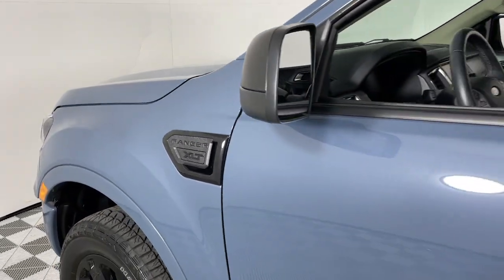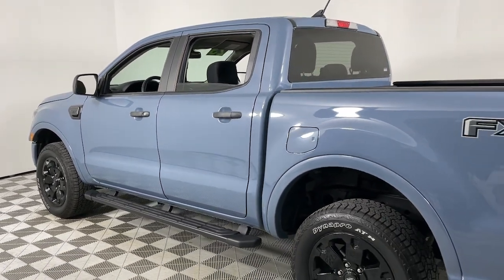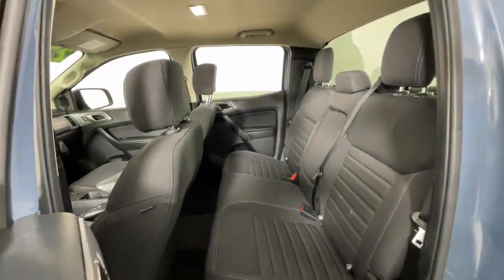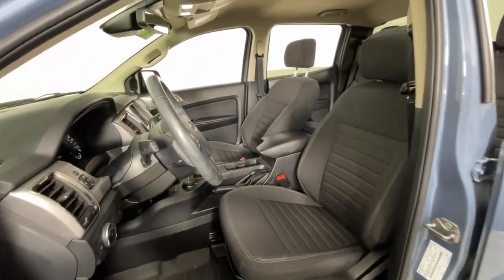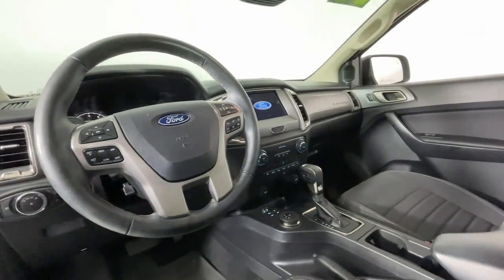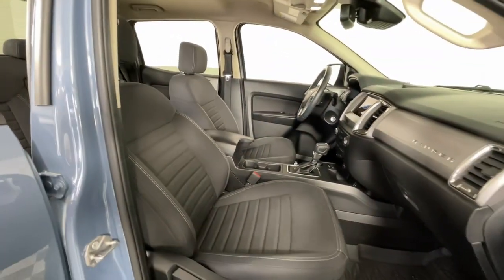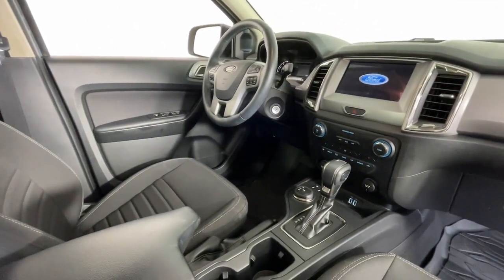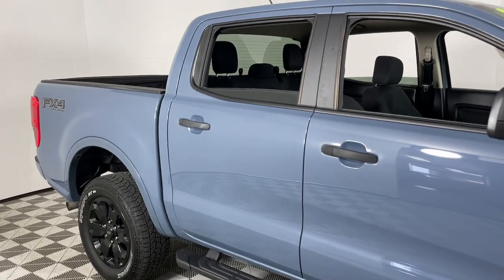2023 Ford Ranger Louisville, Lexington, Elizabethtown, KY New Albany, IN Jeffersonville, IN F13894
Azure Gray Metallic Tri-Coat Used 2023 Ford Ranger XLT available at Oxmoor Ford in Louisville, Kentucky. Servicing the Lexington, Elizabethtown, KY New Albany, IN Jeffersonville, IN area.

Oxmoor Ford
100 Oxmoor Ln

2023 Ford Ranger **THIS VEHICLE IS AT OXMOOR FORD PLEASE CALL ** **CAR FAX ONE OWNER** **4X4/ALL WHEEL DRIVE** **ONE OWNER** **LOCAL TRADE** Ranger XLT 4WD 110V AC Power Outlet 5 Rectangular Black Running Boards ABS brakes Alloy wheels Auto-Dimming Rear-View Mirror Black Appearance Package Black Fender Vent Surround Black Mesh Grille w/Black Painted Surround Body-Color Front & Rear Bumpers Class IV Trailer Hitch Receiver Compass Dark Box Decal Electronic Stability Control Electronic-Locking Rear Differential Equipment Group 301A Mid Front dual zone A/C FX4 Off-Road Box Decal FX4 Off-Road Package Illuminated entry Leather-Wrapped Shifter Leather-Wrapped Steering Wheel Low tire pressure warning Off-Road Screen in Cluster Off-Road Tuned Suspension Rear Parking Sensors Remote keyless entry Sport Appearance Package Terrain Management System Tough Bed Spray-In Bedliner Traction control Trailer Tow Package Wheels: 18 Black-Painted Aluminum.